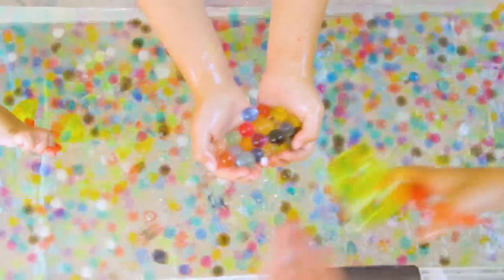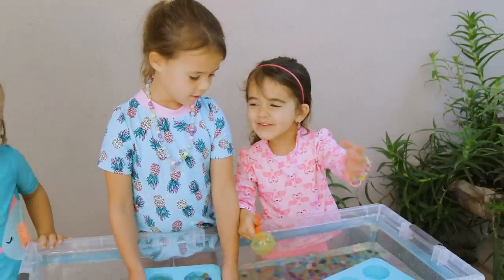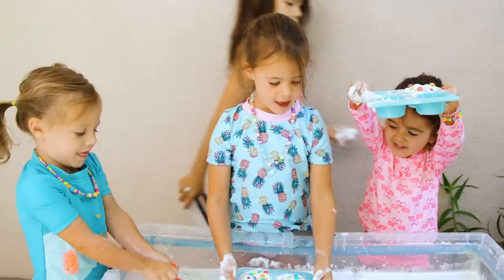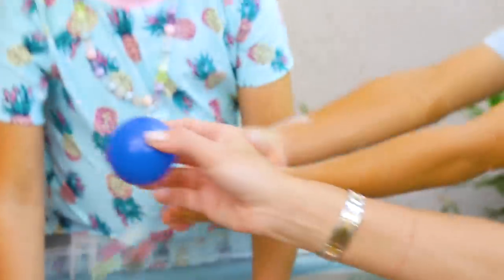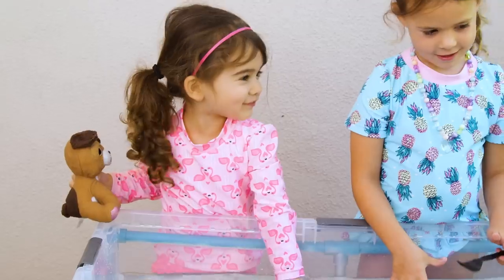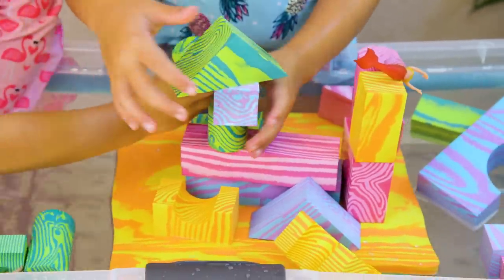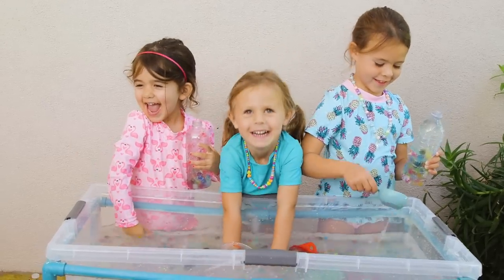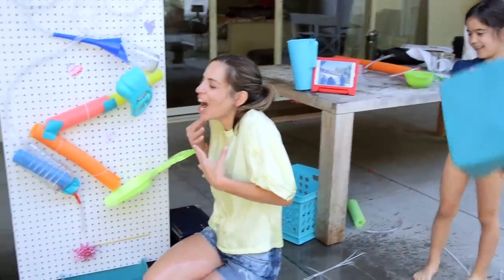PLAY | 3 New WATER BIN Activities!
It's official, my kids LOVE water, it's getting pretty hot here, and we had a ball cooling off with these 3 awesome ways of playing with a bin of water.
Supplies & more water play episodes below!

Water Beads $5.99
Water Beads Set w/ Scoopers
Foam Water Blocks
Fishing Poles